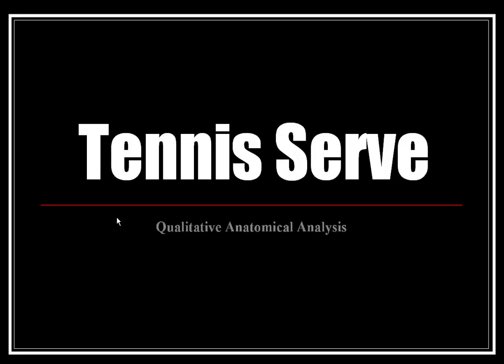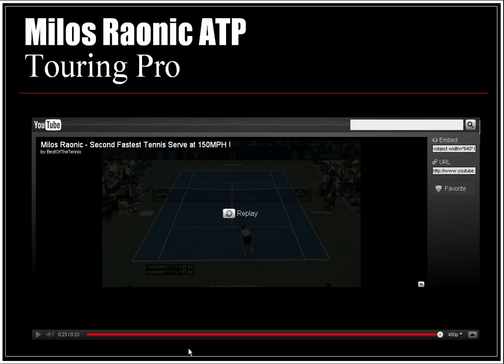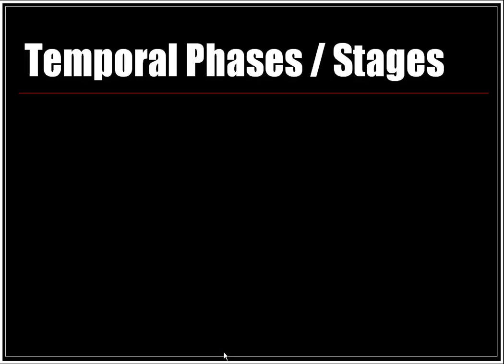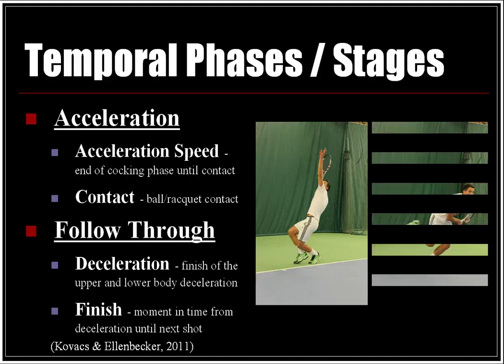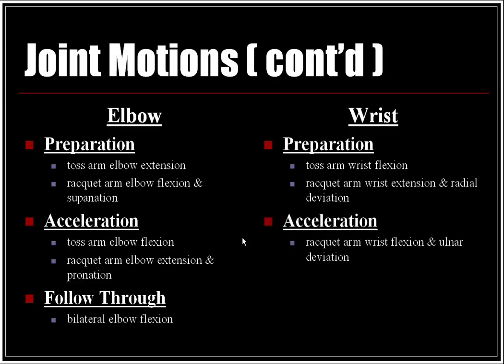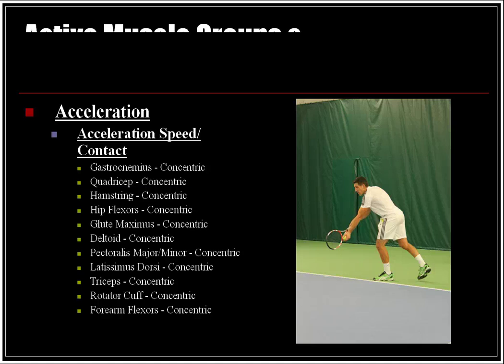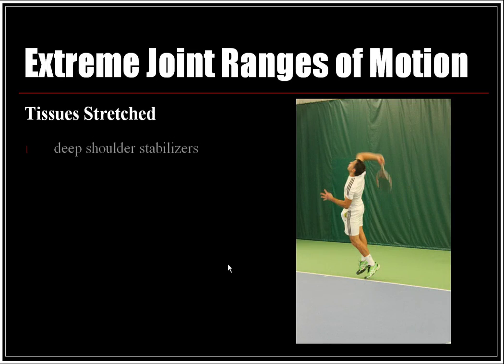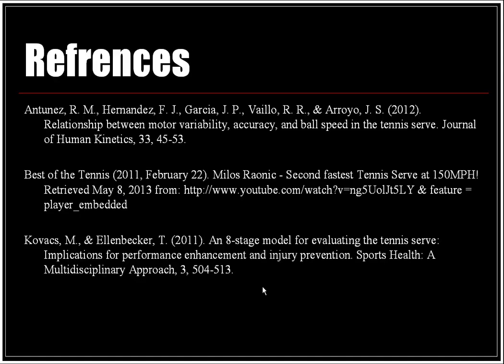Biomechanical Analysis: Tennis Serve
A biomechanical analysis of the the most complex stroke in tennis.